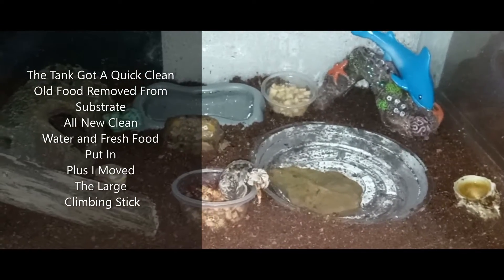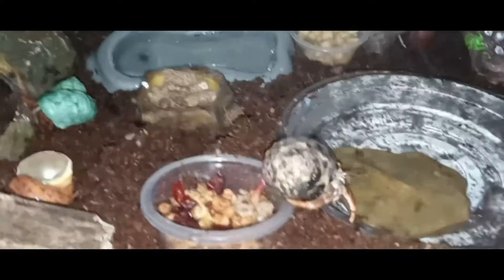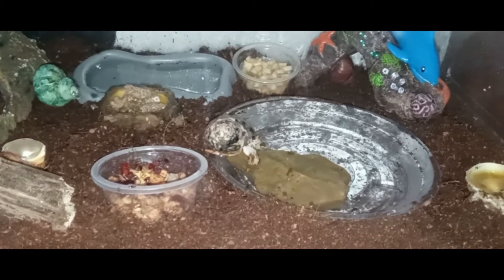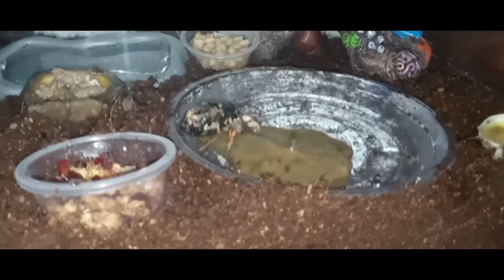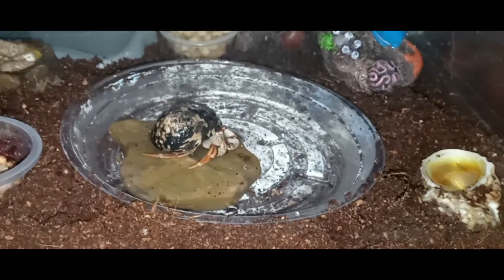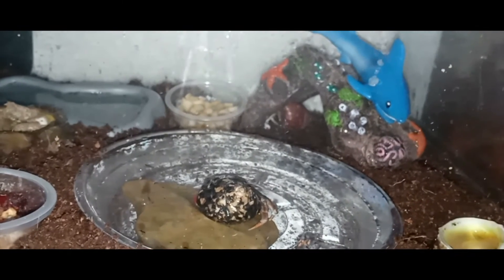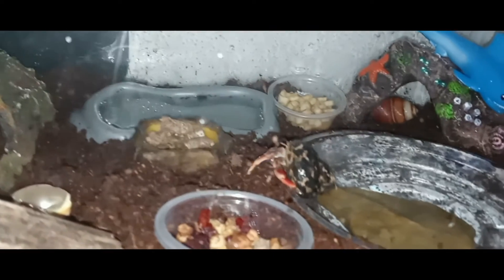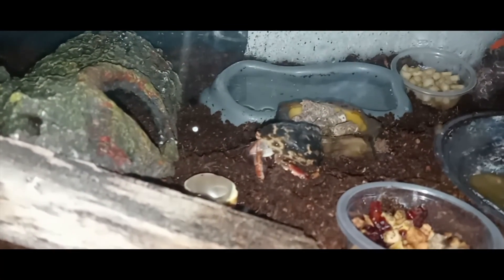Hermit Crab Best Buddies Exploring, Climbing, And Swimming!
This will be a two part video. This first part is the longest of the two but there was so much going on and I'm excited to show you guys the two best hermit crab friends out and exploring, swimming, and just having a lot of fun for the first time in awhile.

Star was in the shark cave digging out the substrate as usual and cleaning her new place. I have not seen Mr.Crabs in three days although he could just be burrowed to stay away from Star or he moved back under the log with Pepper and Big Blue. Even though I believe Mr.Crabs is a loner crab he always seem to be okay with Pepper and Big Blue under log.

I was so amazed and happy to see a hermit crab actually submerging into the saltwater bath and staying in it. I forgot that Big Blue was the first to take a bath in the fresh water tub a while back but to see Pepper get in and stay in the saltwater was just so exciting for me. And the two of them out together but doing separate things was fun to watch. Big Blue always likes to climb and this was the reason for moving the net to the other side so they could do exactly that. Climb up, on, and over the log. I really hope you guys enjoyed this video/ The second part will be posted tomorrow evening.